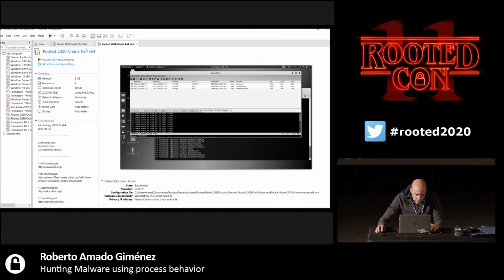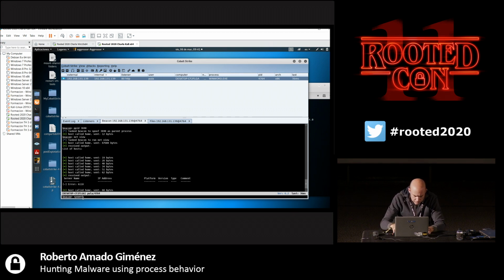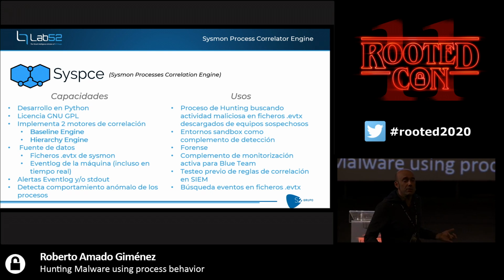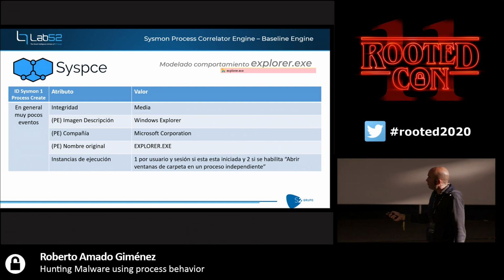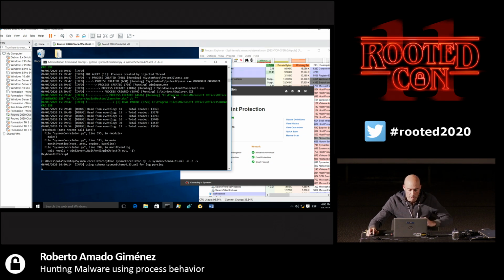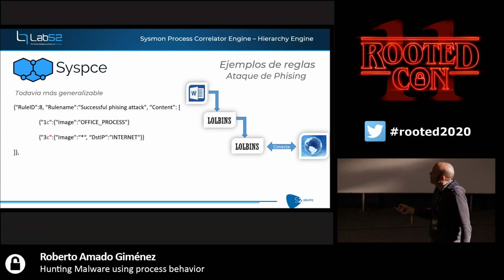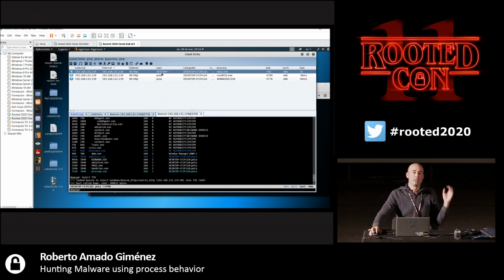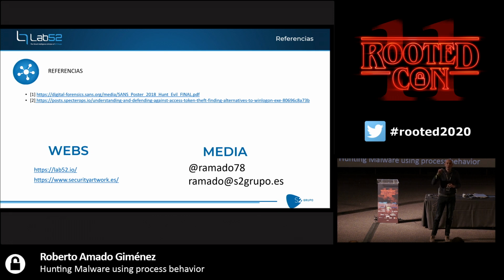Hunting Malware using process behaviour - Roberto Amado [RootedCON2020-EN]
Hoy en día no hay un proceso de Threat hunting completo sin la revisión de la actividad de los procesos de los equipos, para ello Sysmon de SysInternals es una solución gratuita que permite a los Threat Hunters trazar acciones como: escritura de ficheros, conexiones de red o carga de librerías entre otras. Esta herramienta presenta las acciones de forma atómica y aislada, es decir, sin una relación de los sucesos basada en la jerarquía de los procesos, por lo que no es posible correlar y relacionar entre si el comportamiento de los mismos. Por ejemplo: la ejecución de Powershell por parte de Winword representa una anomalía a estudiar, pero si además podemos saber que el proceso padre de ese Winword es la aplicación Outlook podemos llegar a identificar que un ataque de tipo phishing ha tenido éxito.

El resultado del estudio realizado mostrará como, mediante la correlación de eventos de endpoint, es posible detectar ataques sofisticados llevados a cabo por malware perteneciente a grupos APT y cibercriminales.

Para ello se presentará el desarrollo de la herramienta “Sysmon Process Correlator”. Correlador de eventos de Sysmon basado en la jerarquía de los procesos y comportamiento anómalo, que será liberada como Open Source para el evento. Este software permite contrastar las reglas de detección contra ficheros de log de Sysmon tipo .evtx o mantenerse en modo demonio detectando ataques en tiempo real. El correlador implementa principalmente dos motores de detección:
• El primero se focaliza en la detección de anomalías por desviación de la actividad normal de los procesos en un sistema Microsoft Windows, presentando un modelo de normalidad capaz de identificar situaciones de riesgo.
• El segundo identifica actividad anómala por la relación en la jerarquía de creación de los procesos y sus acciones registradas por Sysmon.
Como prueba de concepto se evaluará el correlador frente a la actividad de la herramienta Cobalt Strike, viendo que estrategias de detección existen para identificar ataques avanzados mediante frameworks de ataque de este tipo.